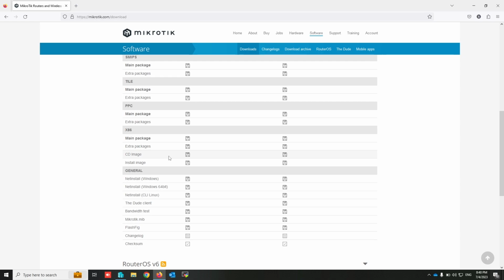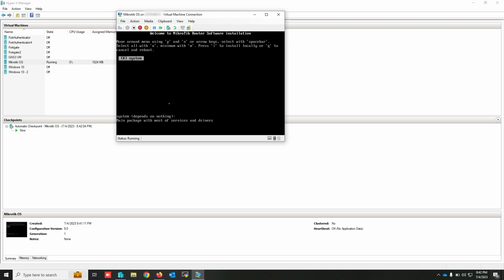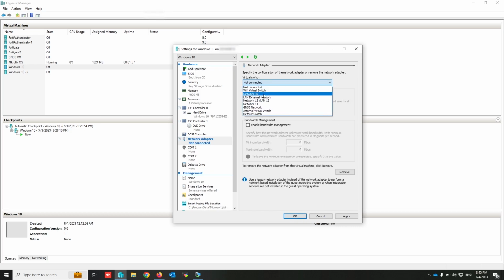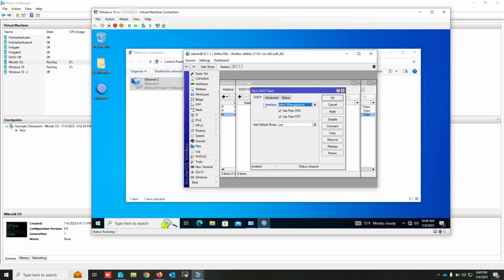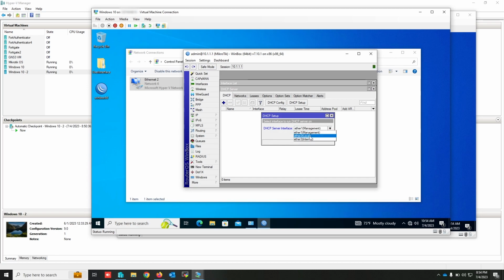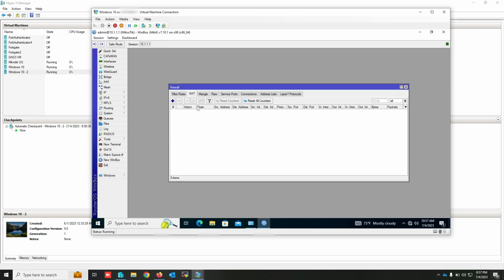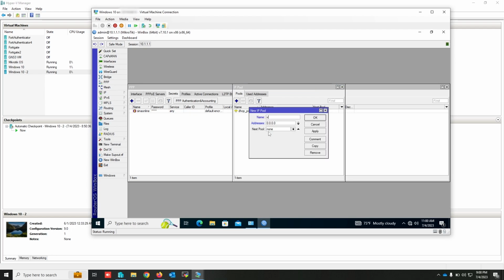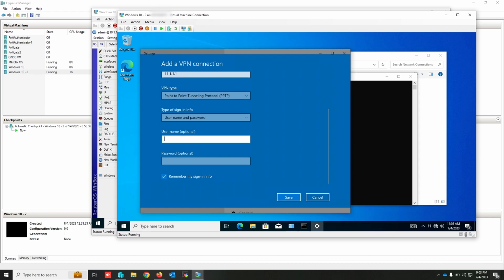Install and Config Mikrotik Router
Install and Config Mikrotik Router, install Mikrotik on hyper-v, First configuration of mikrotik router, Setup VPN on mikrotik Router, install mikrotik routerOS on PC, Configure DHCP Server on mikrotik, Internet Access on mikrotik router, mikrotik cli configuration,